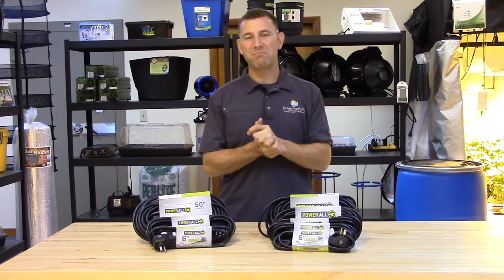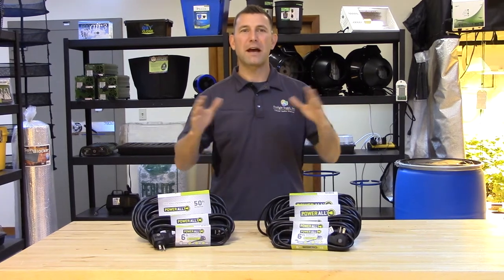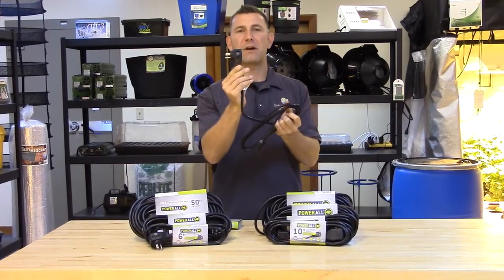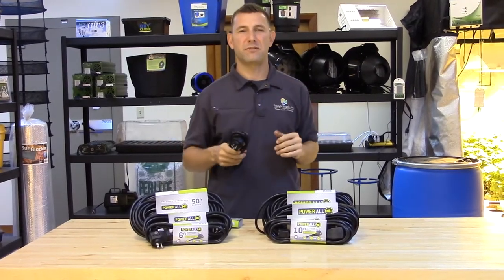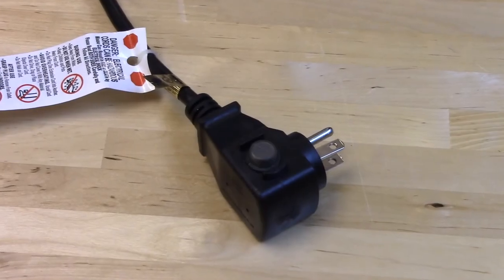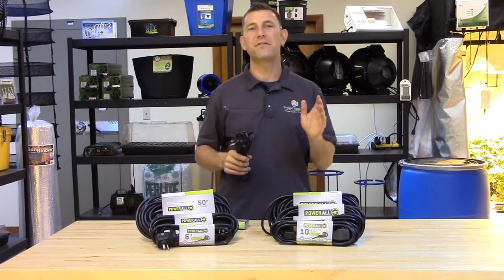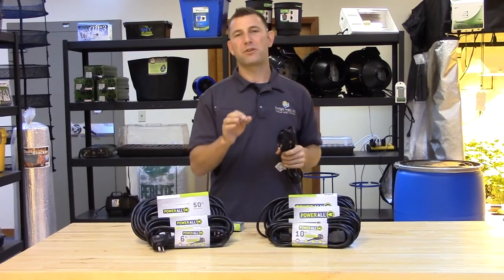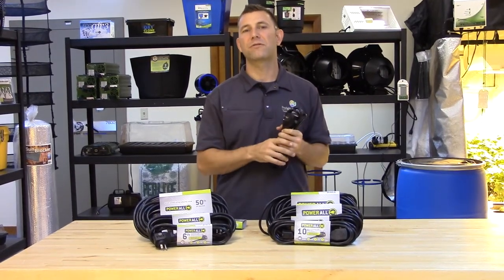Power All 14 and 16 Gauge Extension Cords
These are 14 gauge commercial grade extension cords featuring a three outlet power strip. These heavy duty cords come in both a 120 volt and 240 volt grounded configuration. Cords are perfect for safely adding multiple power outlets in your growing area where they are not presently available.

Power All® extension cords are the ideal cord for use in your indoor/outdoor garden. These commercial grade extension cords incorporate a built in circuit breaker to protect you and your expensive equipment. These heavy duty cords are grounded with a molded connector. Power All® cords are moisture resistant and constructed to be flexible yet durable. Choose from the five different lengths to meet your needs. 16 Gauge/13A/1625 Max watts.